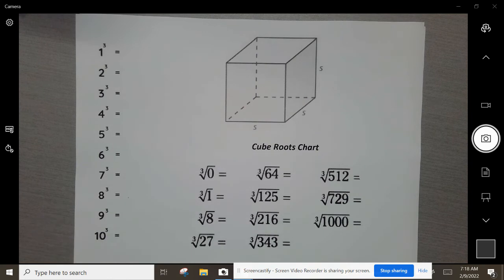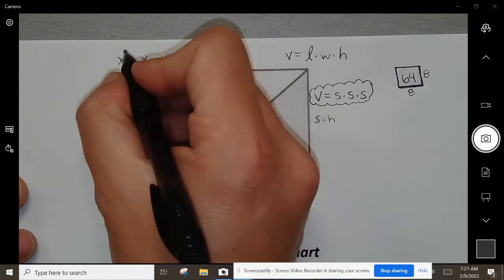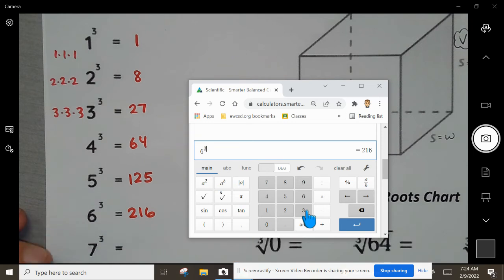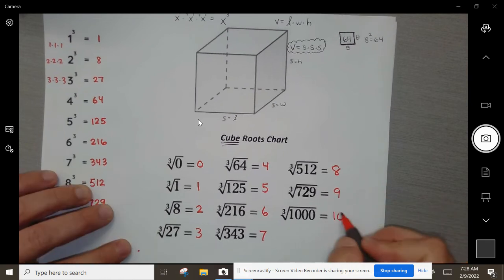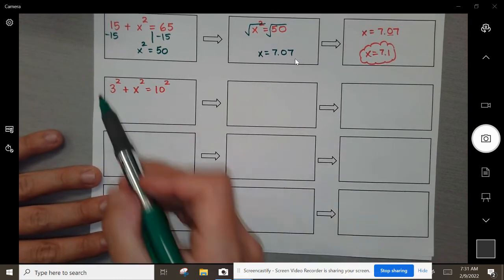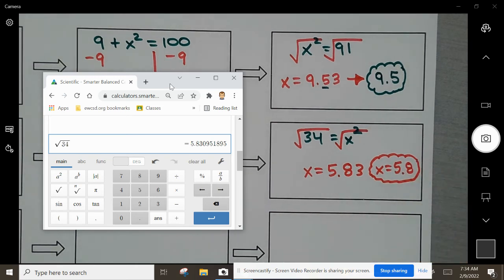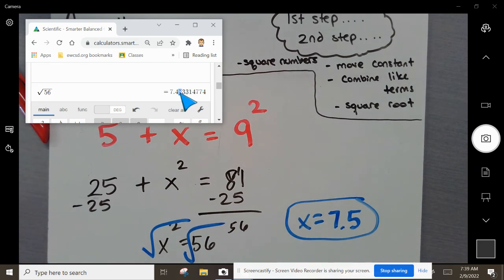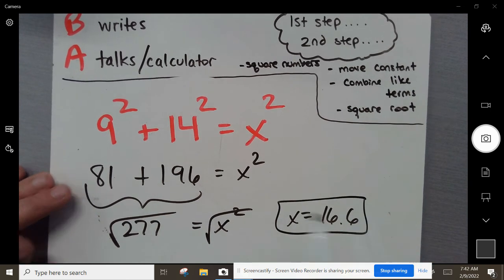Wed 2/9/22 Cube Roots Intro